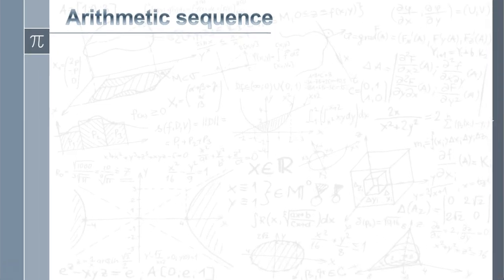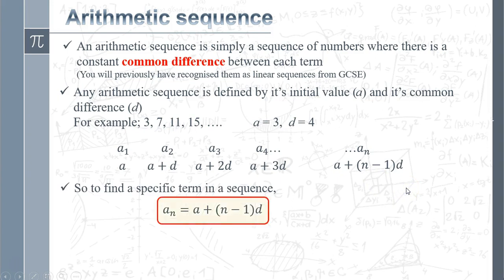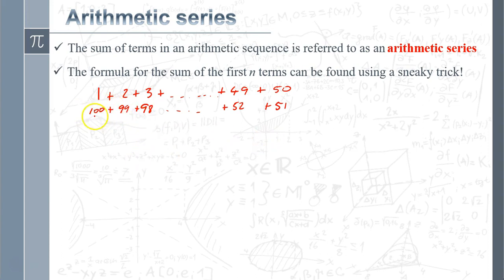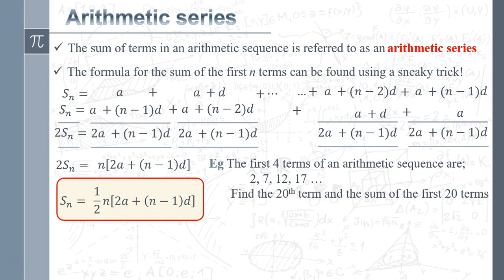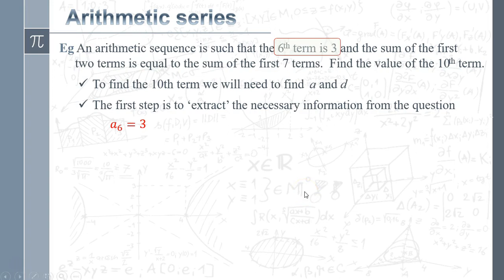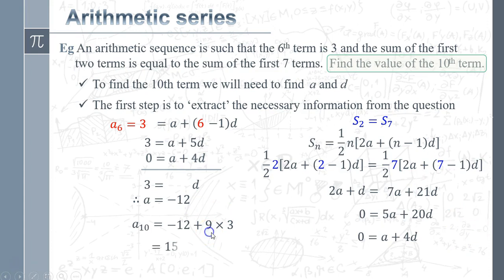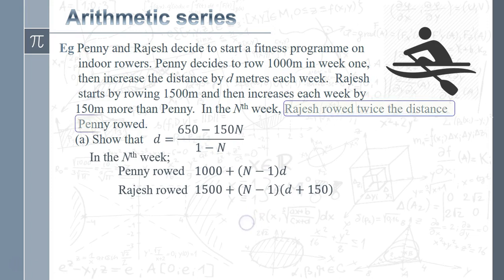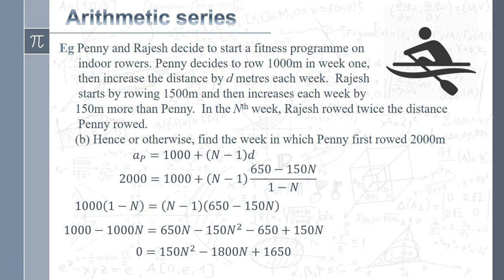Arithmetic Sequences*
The first video in the series on Sequences and series.  This video introduces arithmetic (linear) sequences. but looks at a different way to find nth term from GCSE as well as extending to the sum of the first n terms.